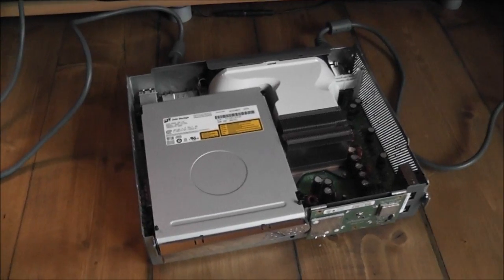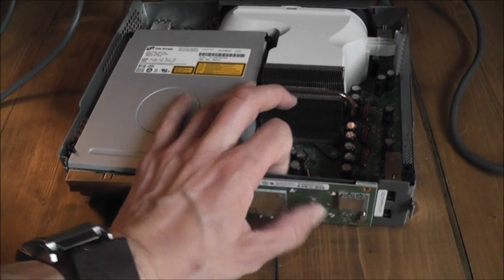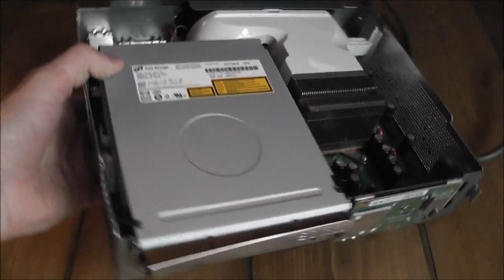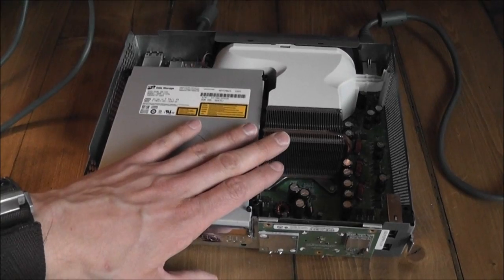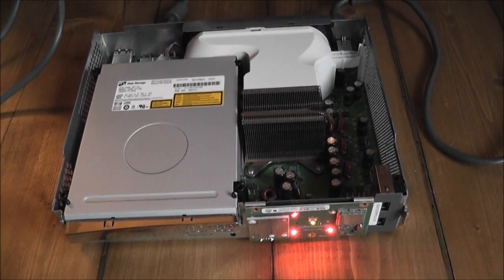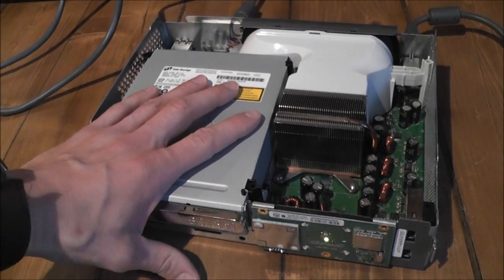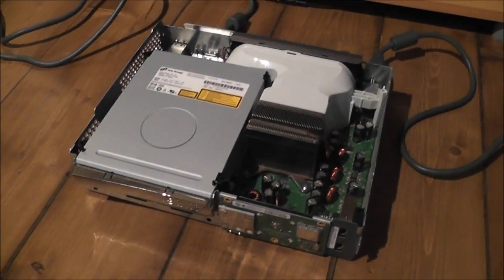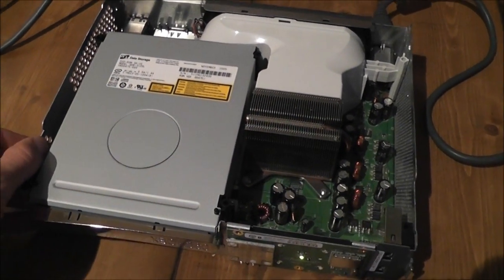Fixing Faulty Ebay Junk - Part 3 - Xbox RROD - Rebuild + Retest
Part 3 in my 'fixing faulty Ebay junk' series where I document my attempt at fixing a RROD Xbox 360. In this update I rebuild the console with the heatsinks properly attached/fresh thermal paste and retest.